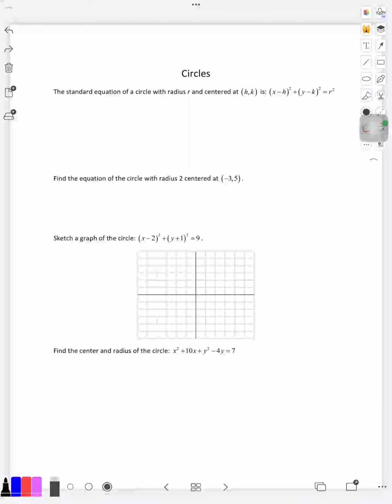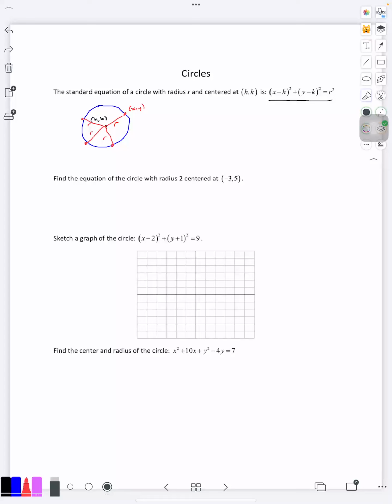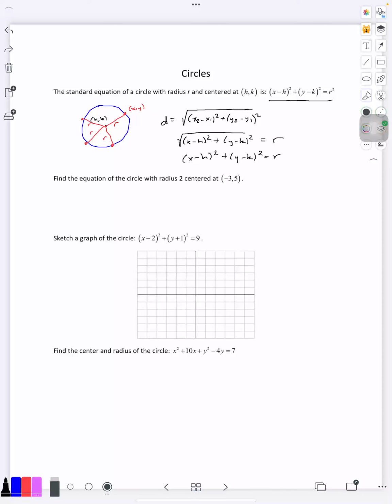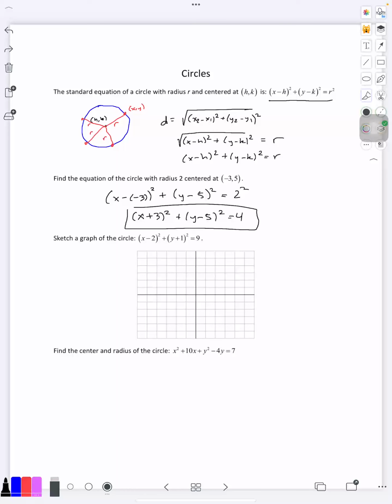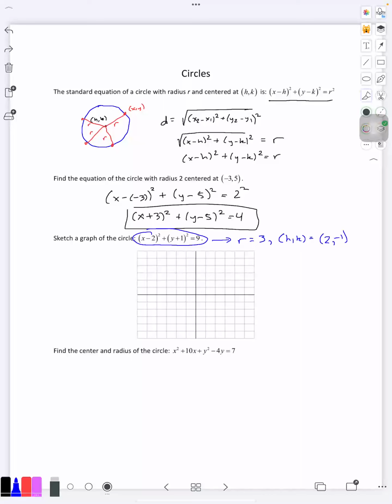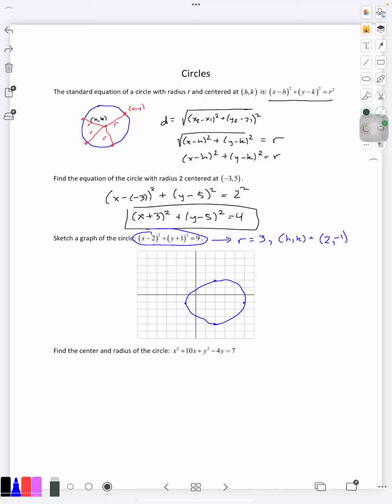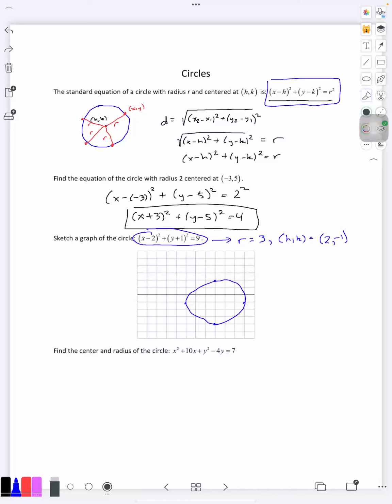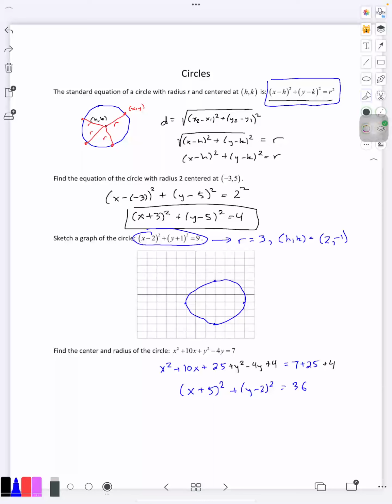Circles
This video goes over the basic relationship between a circle and the equation describing it.